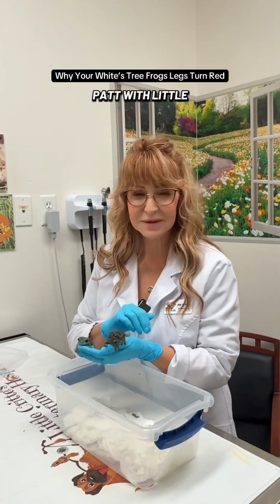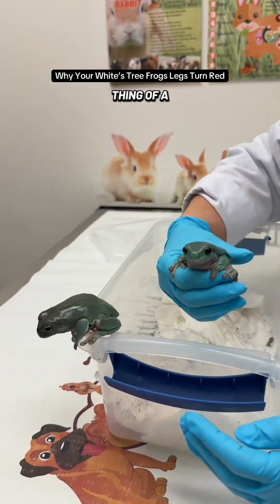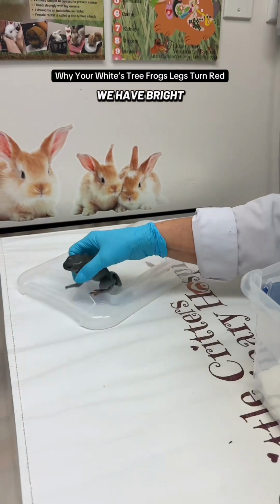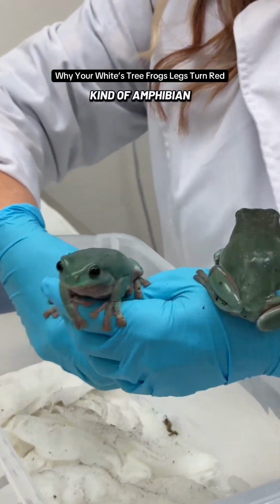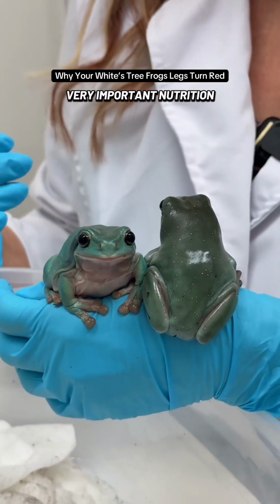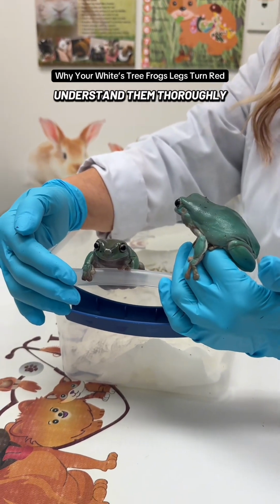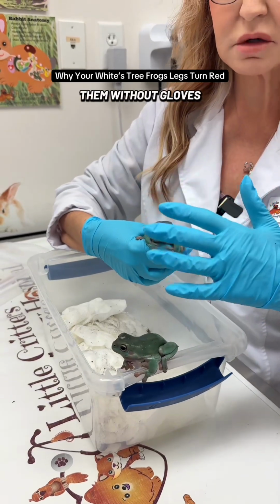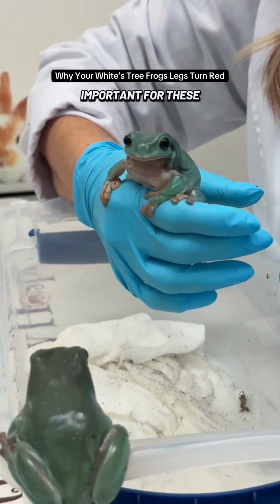Why Your White’s Tree Frogs Legs Turn Red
Red legs in White’s Tree Frogs aren’t just a color change, they can signal health or care issues. Here’s what every frog keeper should know about diet and housing to keep them thriving.